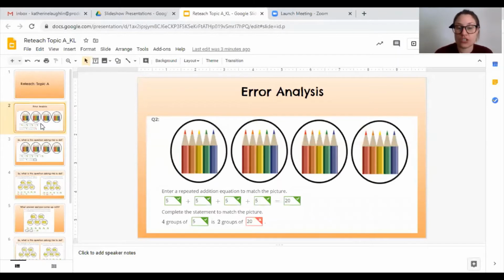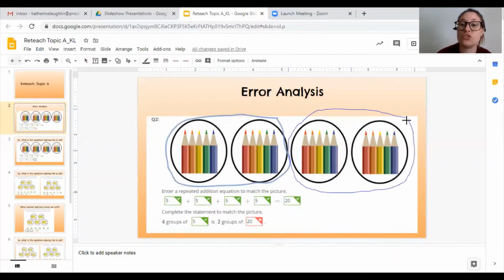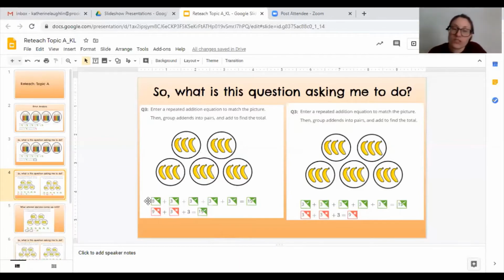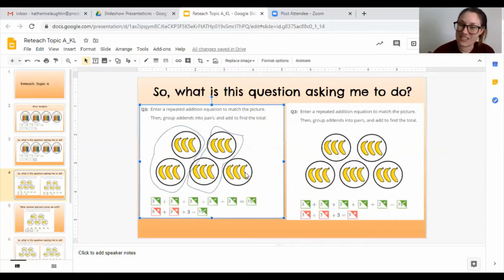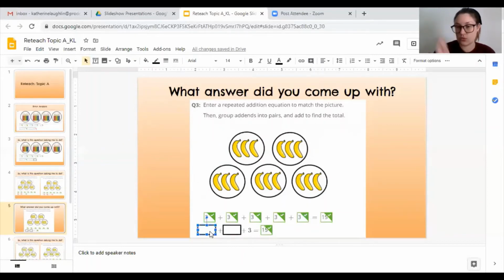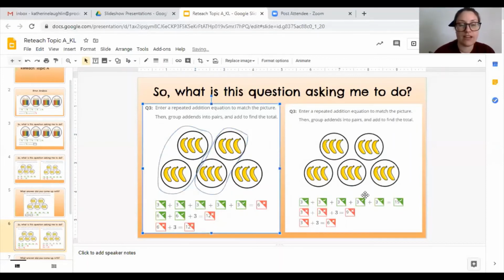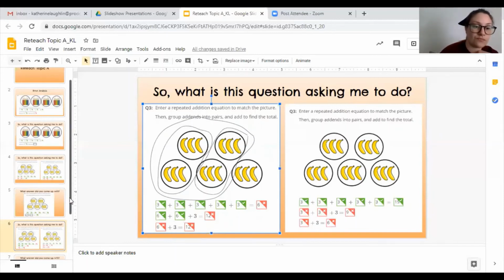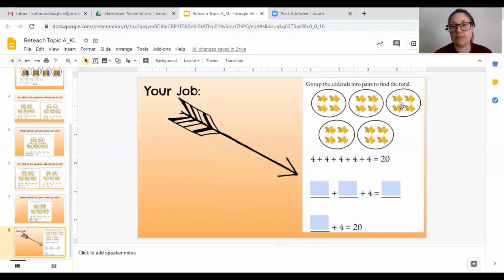Eureka Module 6 Topic A Reteach